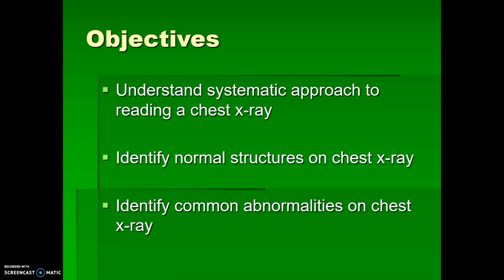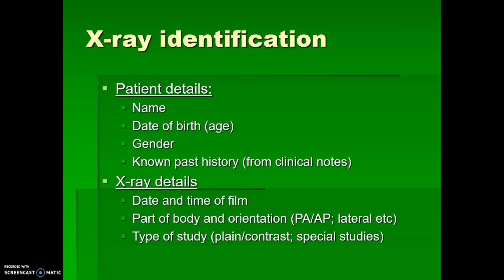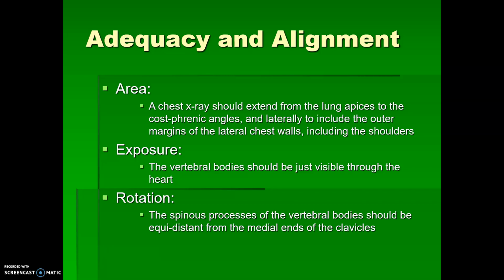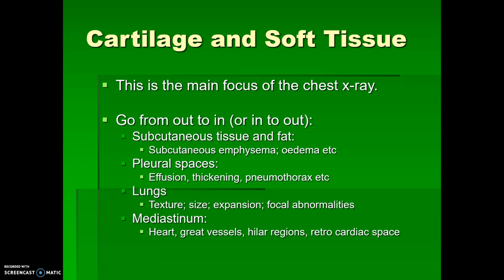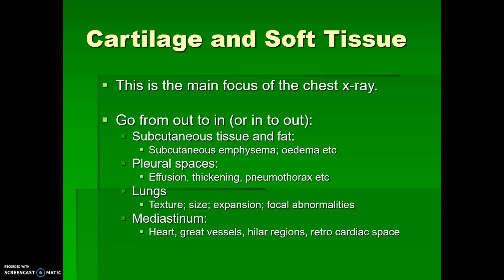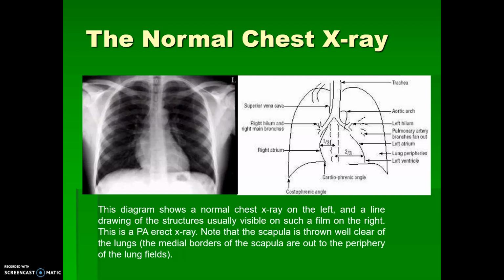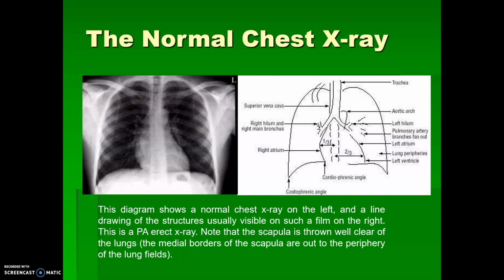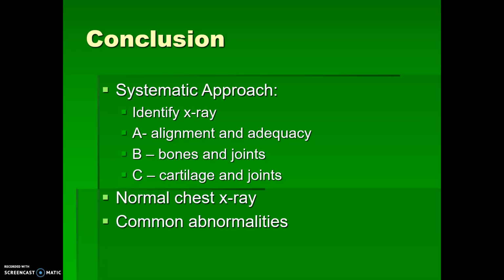Interpretation of the Chest X-ray Part 1